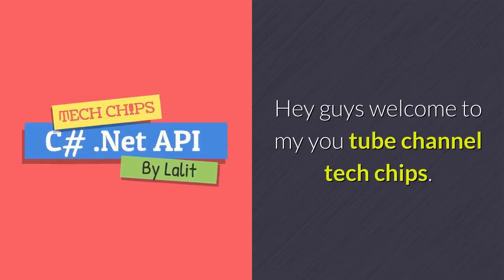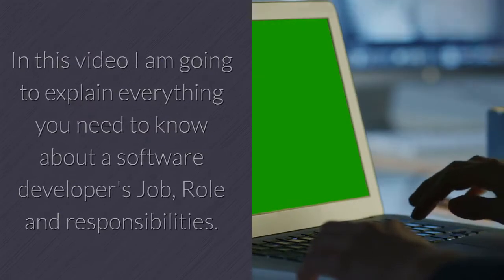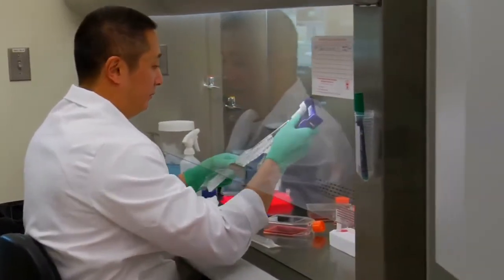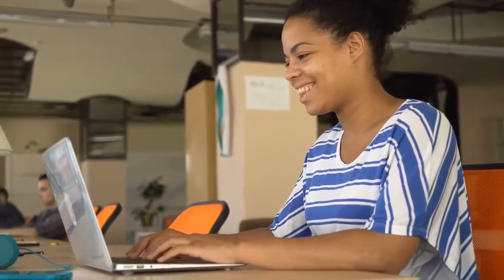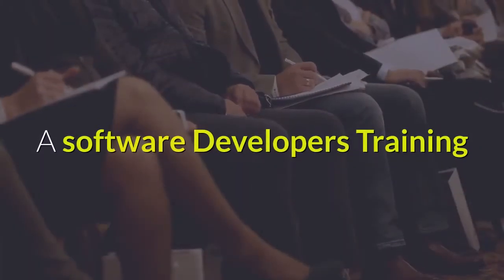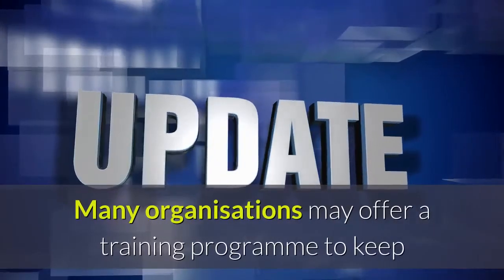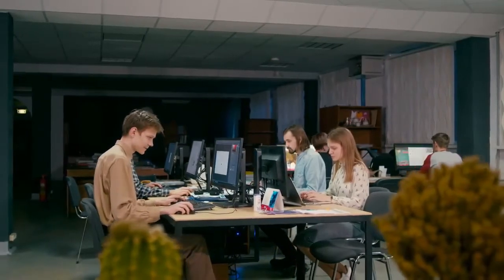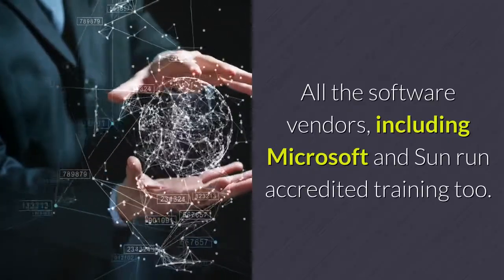Software developer job description | Software engineers job details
Here is Software developer job description, know more about software developer job description which is used in Software industry.

junior software developer job description,

senior software developer job description,

software developer job salary,

software developer job description pdf,

accounting software developer job description,

agile software developer job description,

software developer job description resume,

roles of software engineering,

software developer qualifications,

applications software developer salary,

software developer profile summary,

roles and responsibilities of software tester,

junior developer job description,

software designer job description,

key skills for software developer,

software developer soft skills,

programmer similar professions,

run developer jd,

system developer vs software developer,

what is a software developer salary,

what is the role of a software developer,

software engineer job description and salary,

software developer job description and salary,

software developer technical skills resume,

software developer skills most in demand,

software developer skills matrix,

what does a junior software engineer do,

software roles and responsibilities,

programmer job description sample,

tech developer job description,

computer developer job description,

mid level developer job description,

software engineer job titles and descriptions,